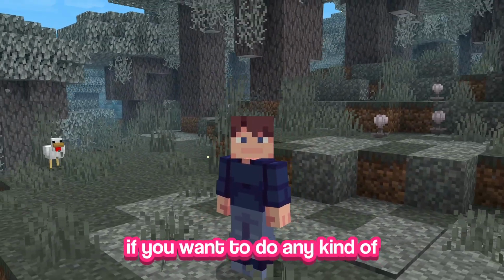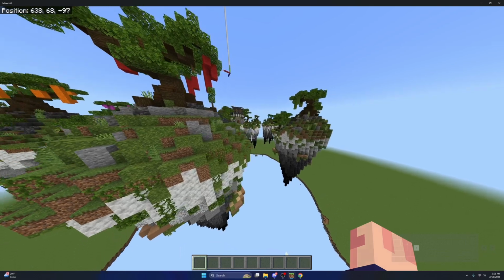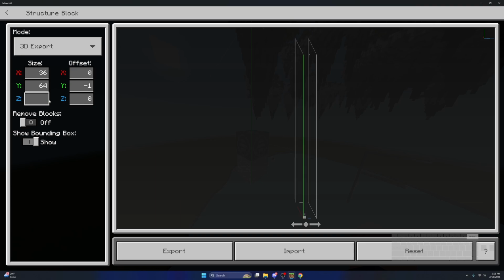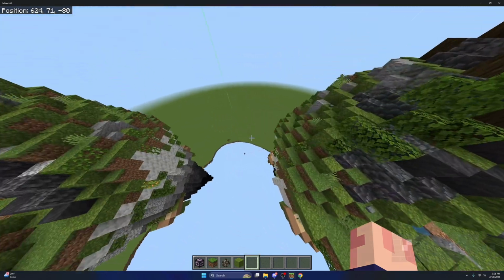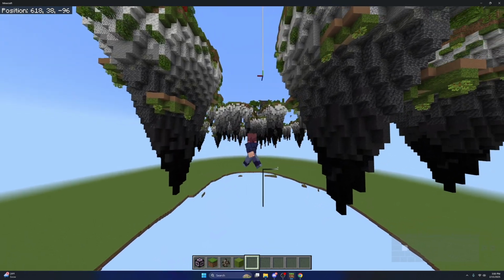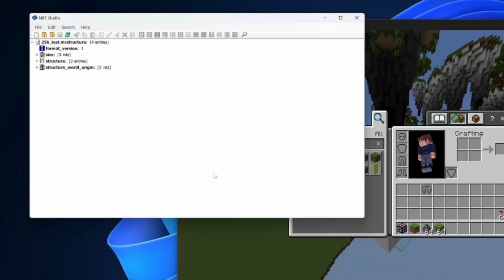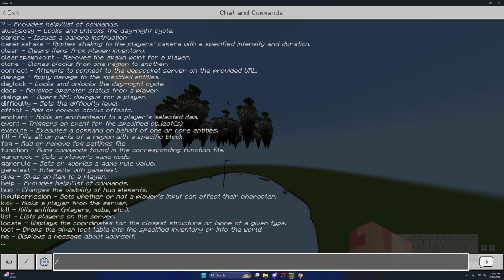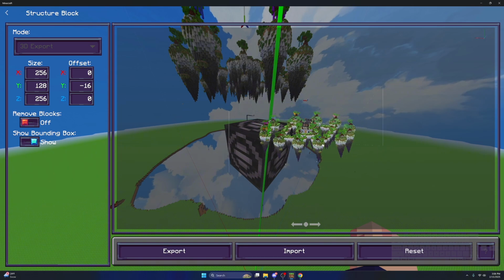convert minecraft structures to models easily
do you want to learn how to turn minecraft worlds into 3d models for rendering or animation?
if so, that's exactly what this video will teach you!

*timestamps:*
00:00 - intro
00:24 - series trailer
00:46 - exporting worlds as 3d models
02:42 - intro to structure blocks
06:31 - notes about 3d exports
09:27 - how to extend structure block range
15:54 - using texture packs
16:52 - outro

- a windows device
- minecraft
- nbt studio (linked above)

*support:*
for support, help, and feedback, you're welcome to join the community!